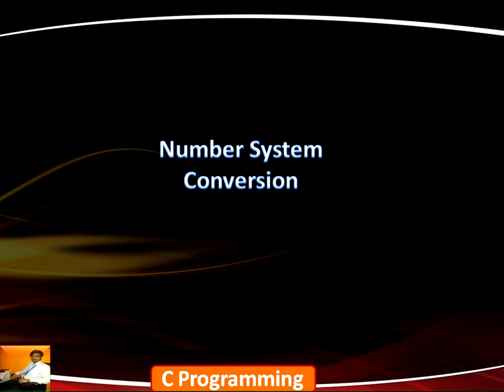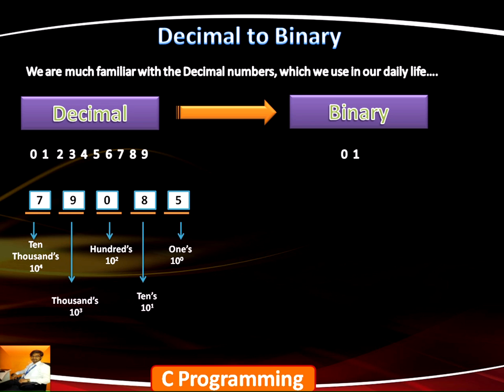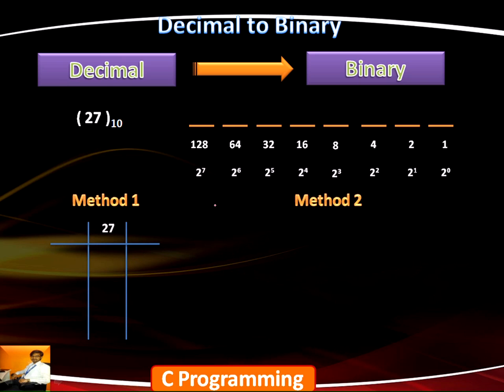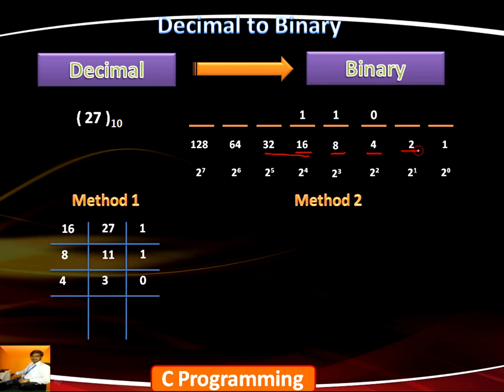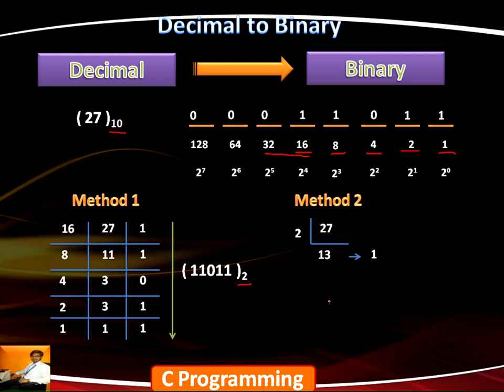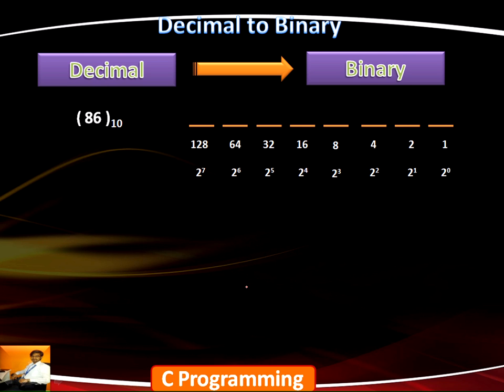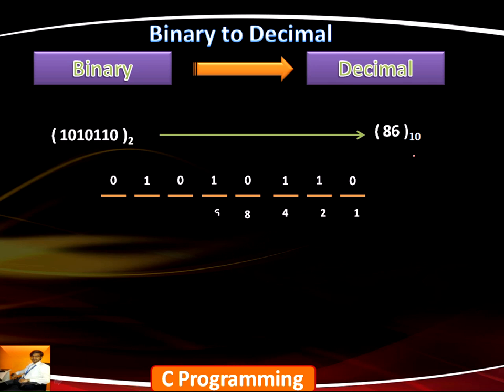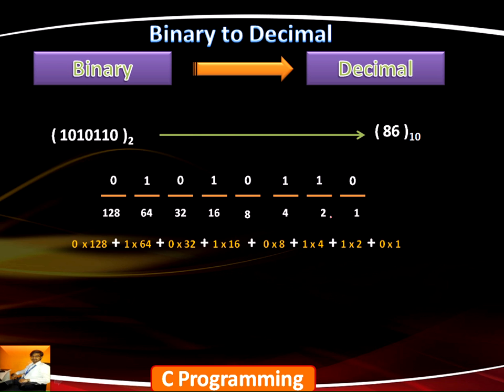8 Numbersystem Part2 - C Programming Language